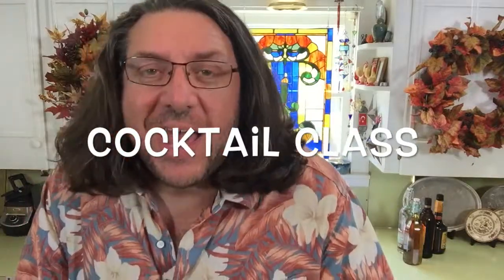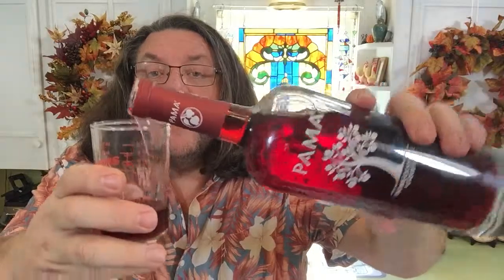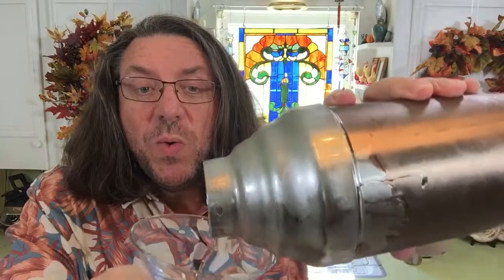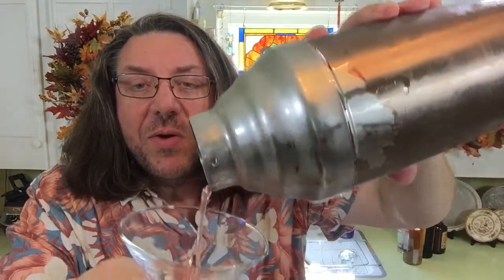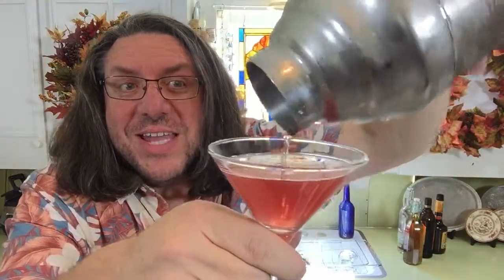Beekman Boys Pomegranate Cocktail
Beekman 1802 is a wonderful farm, store, online shopping experience and community based in Sharon Springs New York. In honor of their success, commitment to local farmer, artist, and their home town I am making a couple of cocktails for them.

The Beekman Pom Pom

1 oz Whipped Cream Vodka
1 oz Pomegranate Liqueur
1 oz Apple Cider

Shake with ice and enjoy!